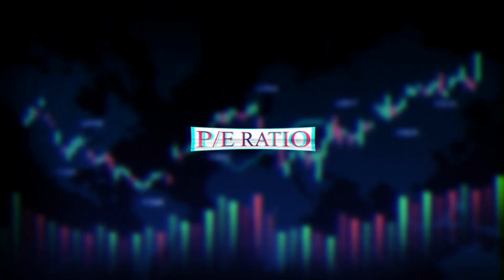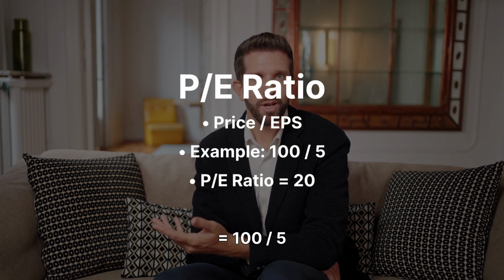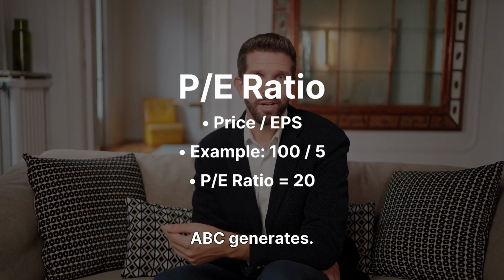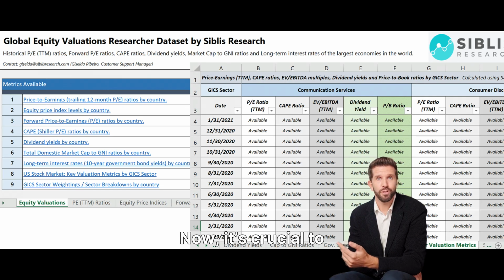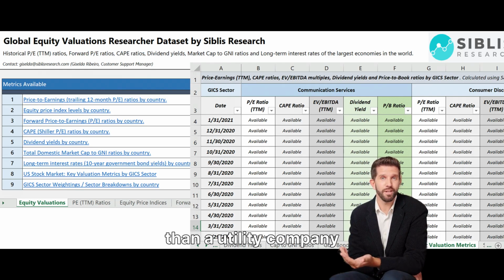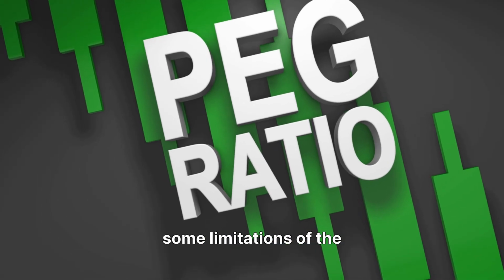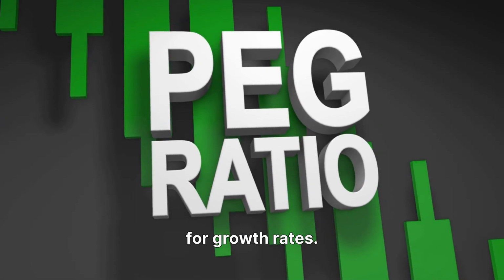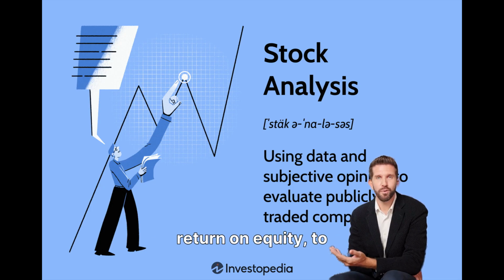Did you know the P/E ratio can help you understand if a stock is overvalued or undervalued?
📌 Welcome to *Finance & Investing*
Here you’ll learn the basics of investing, personal finance, money management and long-term wealth building.

🎯 Goal:
Make financial education simple, practical and accessible.

📘 Frequent topics:
- Stock market explained
- ETFs, index funds & dividends
- Inflation, interest rates & economy
- Saving, budgeting and money habits
- Beginner investing strategies